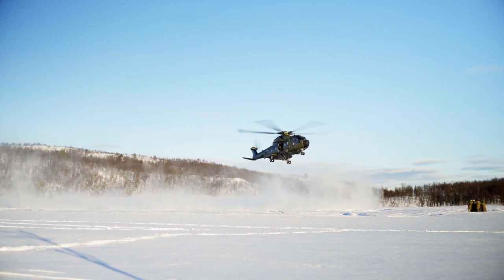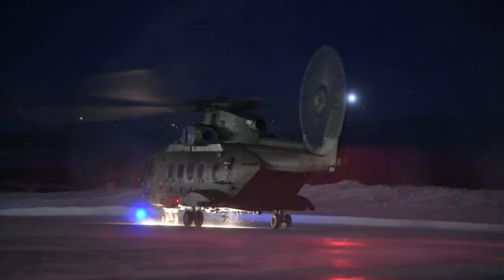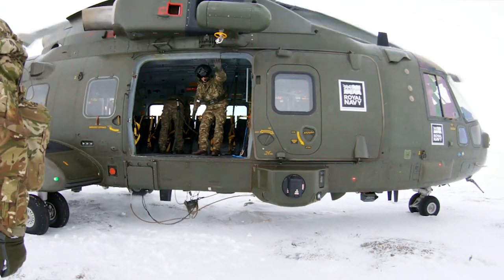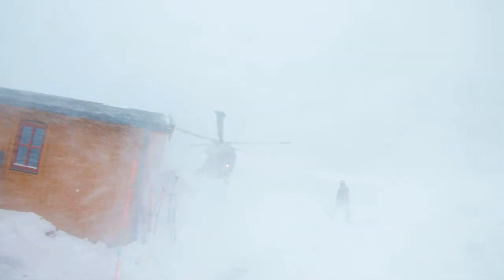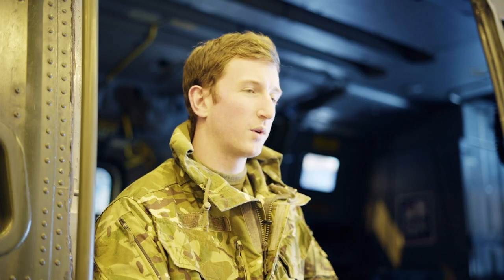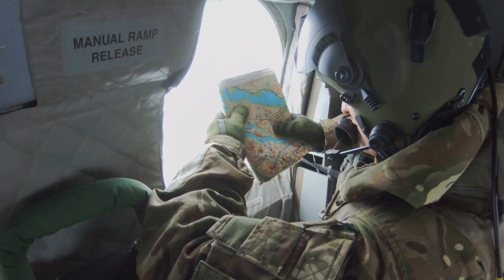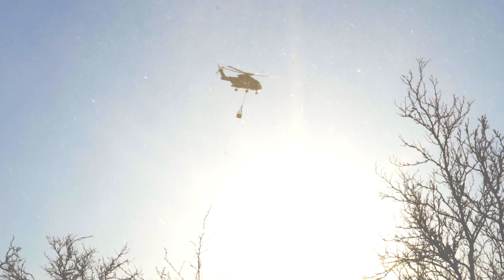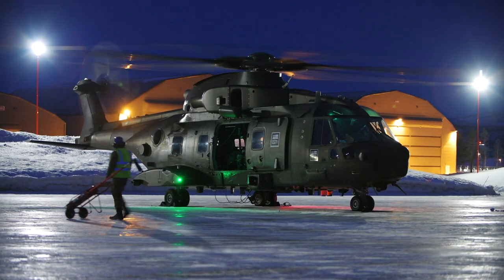Clockwork Exercise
Coverage of the Commando Helicopter Force's annual Artic winter flying exercise in Bardufoss, Norway. Shot for Vertical Magazine.